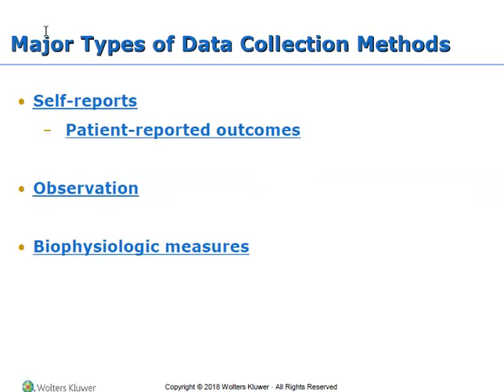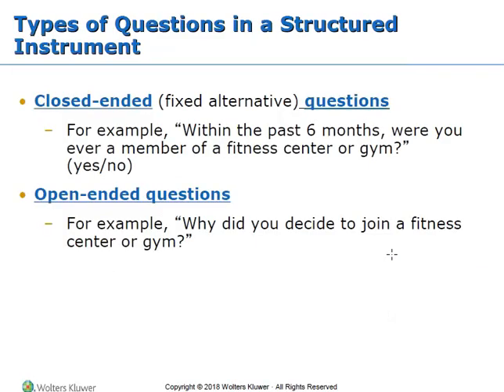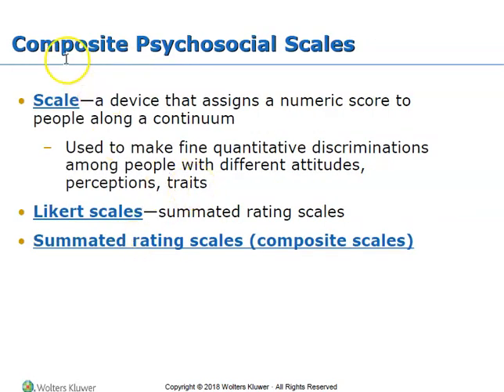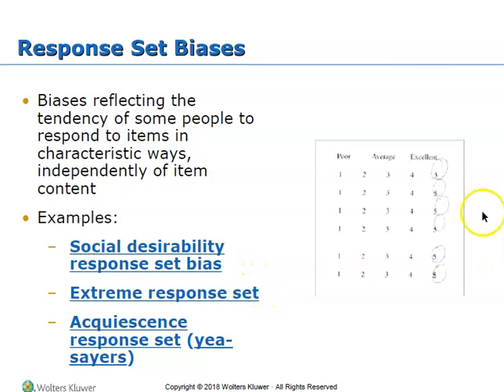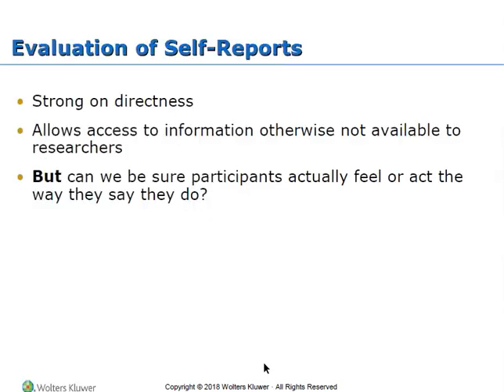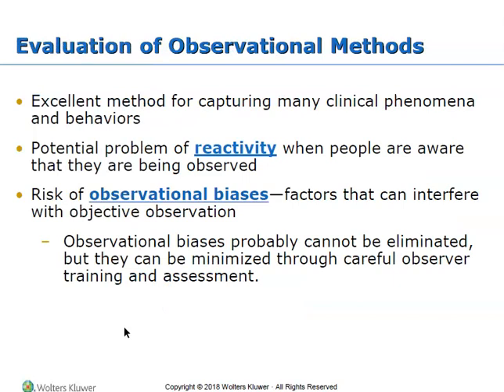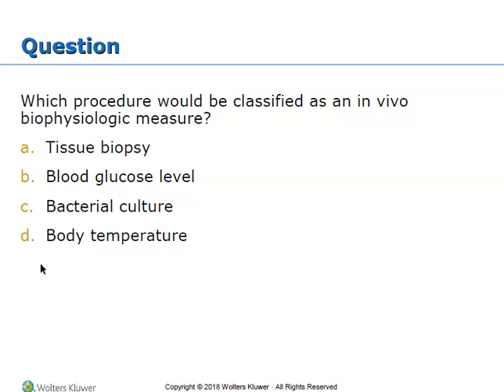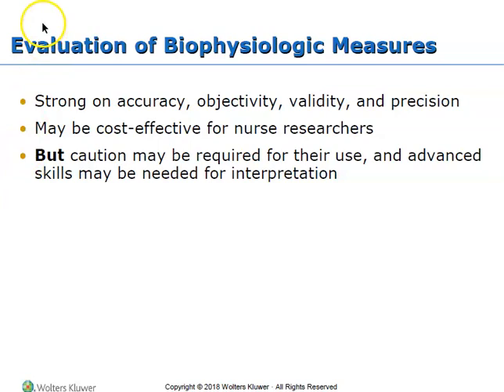Quantitative Data Collection